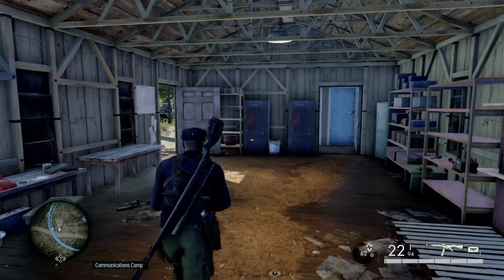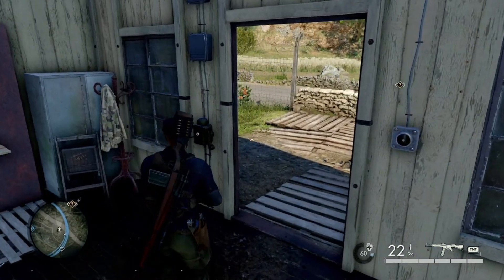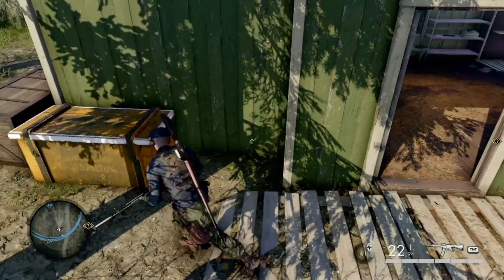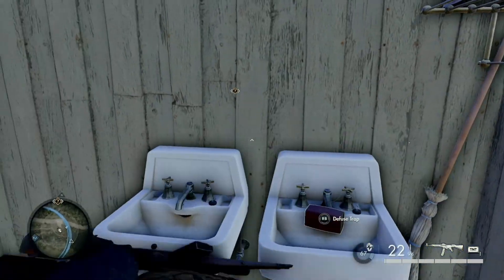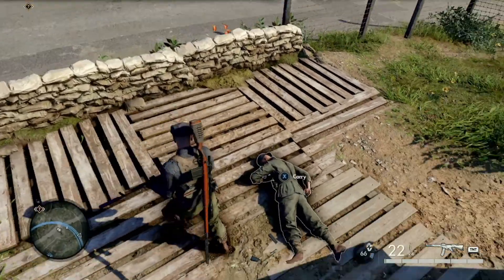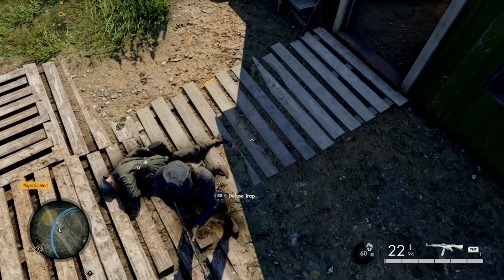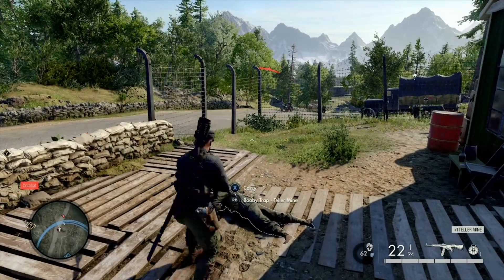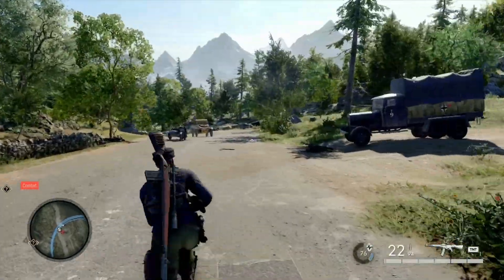How to Build Trap House & Kill Axis Invaders - Sniper Elite 5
Next Games:  Saint’s Row, Gotham Knights, Starfield  More titles may be added for 2022 & many more will be covered in 2023.